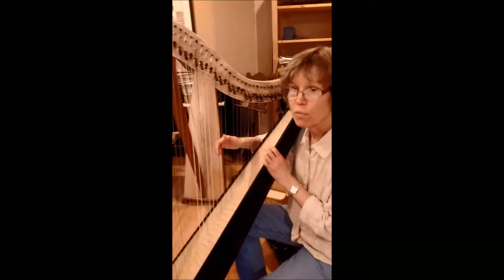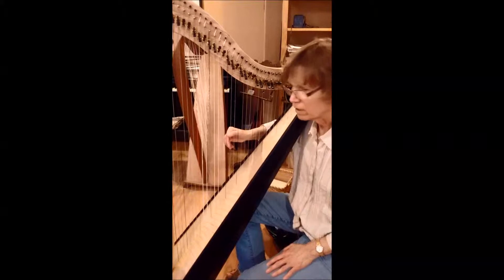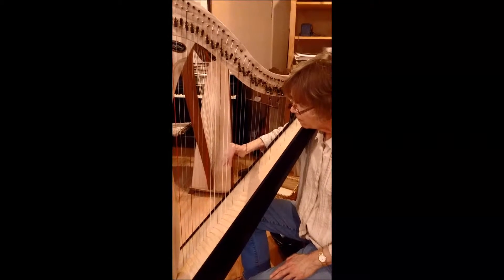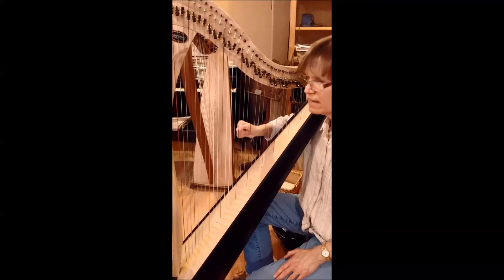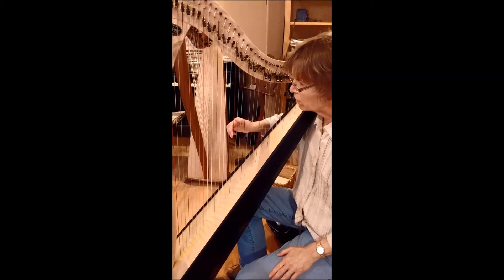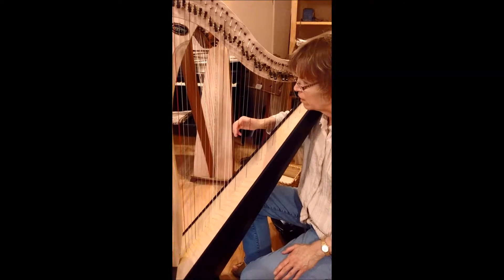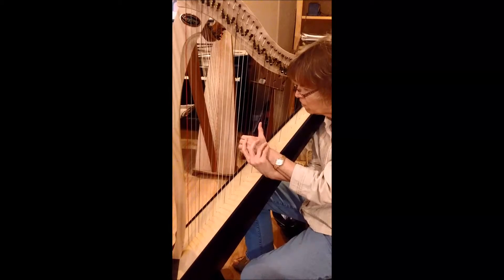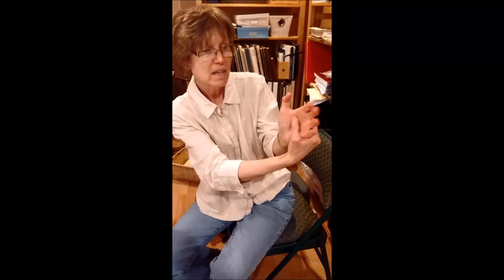Bruner book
First several pages in the Bruner book "Play the Harp Beautifully" volume 1